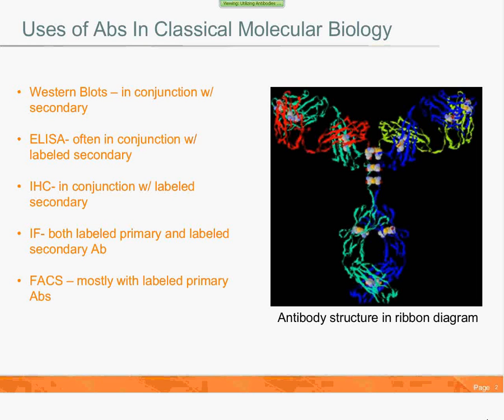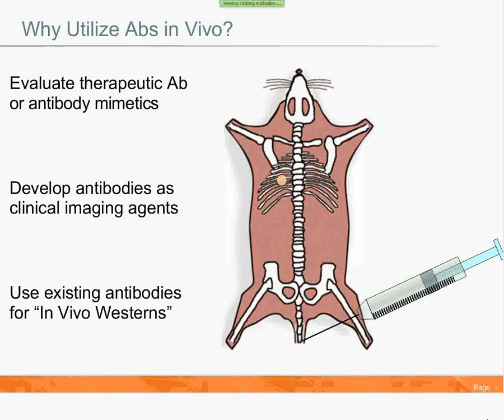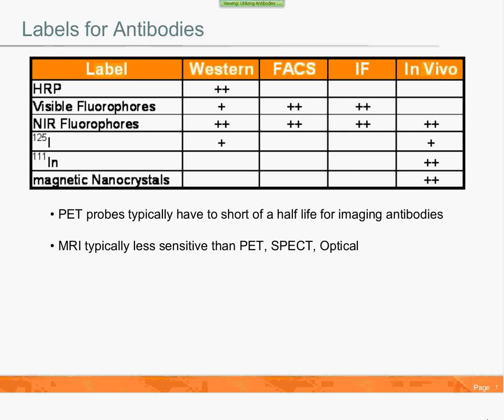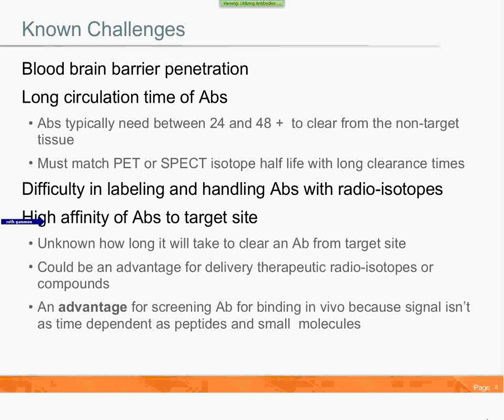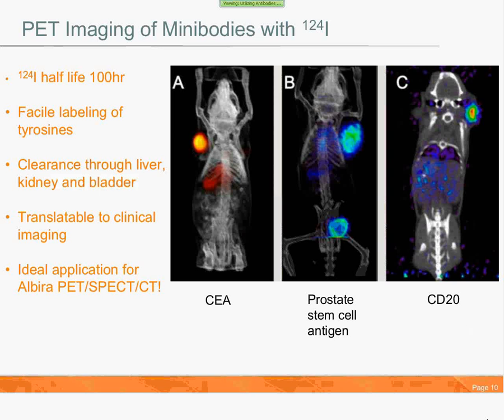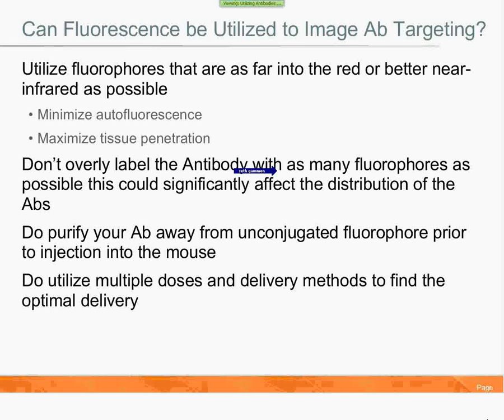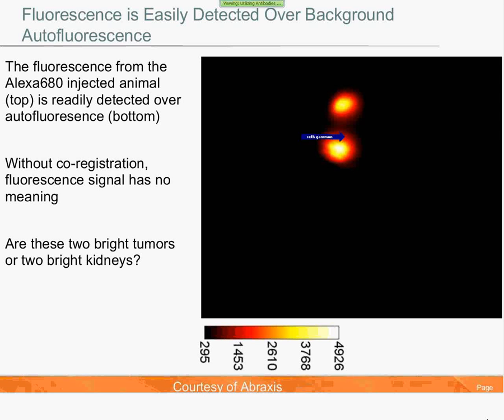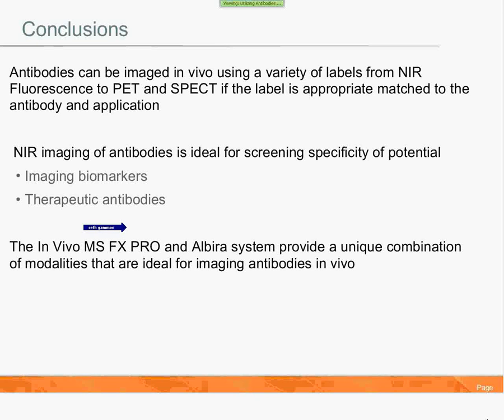Imaging Antibodies In Vivo using Preclinical Small Animal Models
Researchers routinely use antibodies to visualize protein expression in ex vivo and in vitro samples.  Western blots and immunohistochemistry are the top two applications for utilizing these approaches.  Antibodies are relatively amenable to chemical conjugation of fluorophores and radiotracers, and can be purchased as pre-labeled compounds. Given the widespread availability of high quality antibodies, why haven't they been used for in vivo research in a systematic way?  In this webinar, we intended to highlight the challenges posed by utilizing antibodies in vivo, but also highlight key applications where antibodies can successfully be used in small animal models.